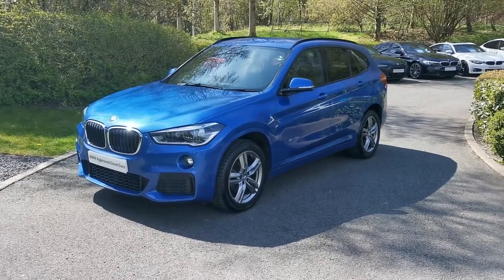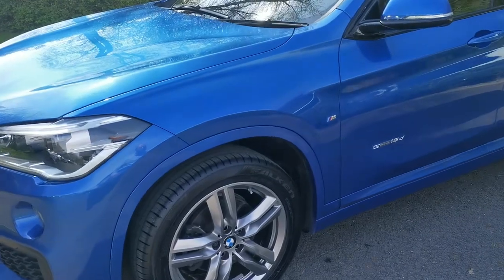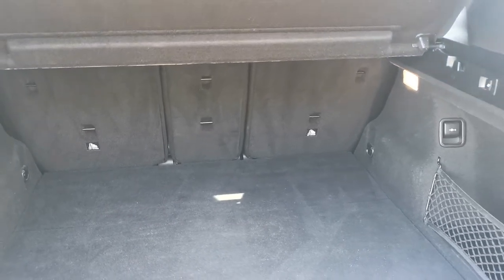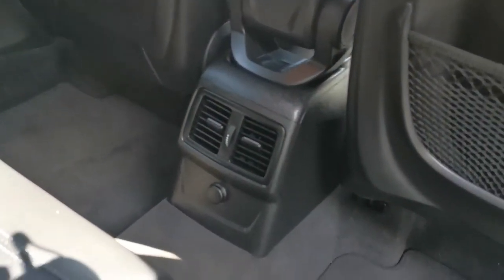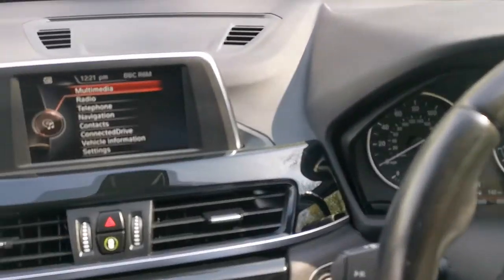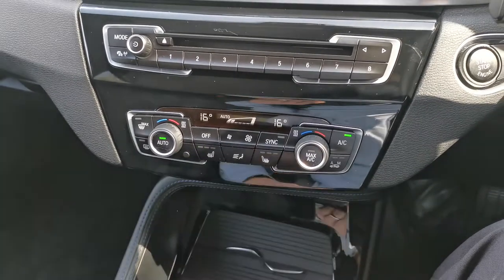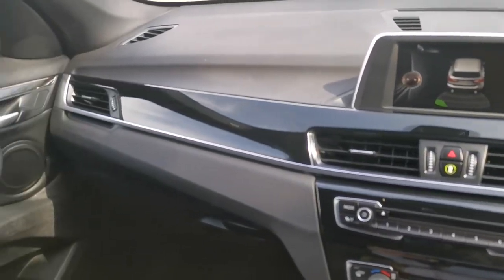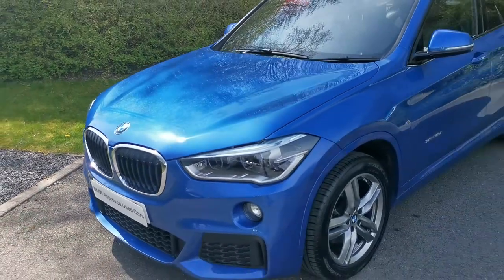BMW X1 sDrive 18d M Sport 5dr - AU17LKX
Here at Lloyd Motor Group BMW South Lakes we’re proud to offer this stunning example of the versatile BMW X1 finished in the fantastic Estoril Blue Metallic with contrasting Black Dakota leather upholstery. This X1 comes with great host of features to make your driving experience that bit easier. Starting with Rear Parking Distance Control to make sure you get in to those tight parking spaces, a USB charging port for those long drives where you're using your phones SAT NAV, which can conveniently link to the cars Bluetooth to make sure you never miss hear a direction again. All of our cars are professionally prepared by our BMW Technicians at our state of the art prep centre to the highest of BMW standards, this brilliant X1 comes with a full service history, all of our cars also come with a minimum of 12 months warranty giving your that extra peace of mind. Why not come and meet the team at Lloyd South Lakes in our Newly Refurbished State of the Art Showroom, just 10 minutes from M6 Junction 36. We are a family owned business that prides itself on delivering excellent customer service and satisfaction time and time again. If you have any questions that we’ve not answered here or would like to book a test drive why not give us a call on 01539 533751 or drop us an email.